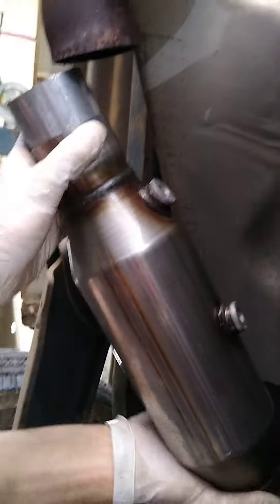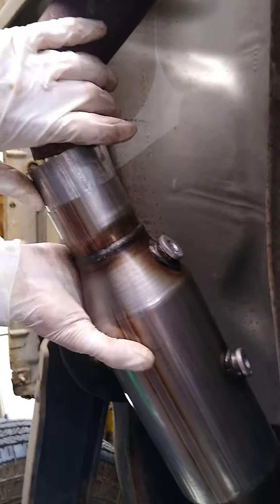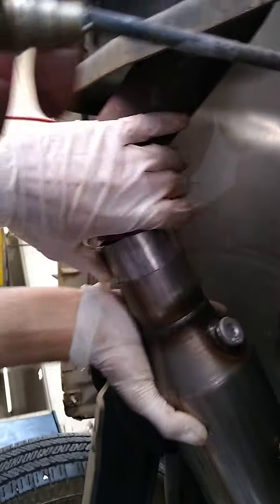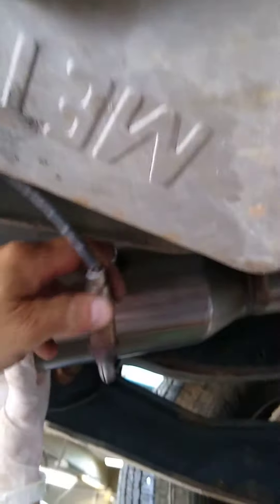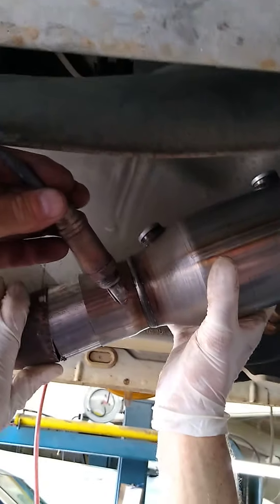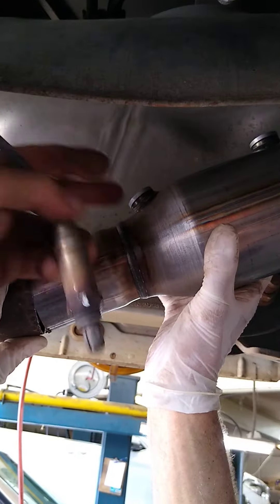2012 ford e150 universal catalytic converter installation